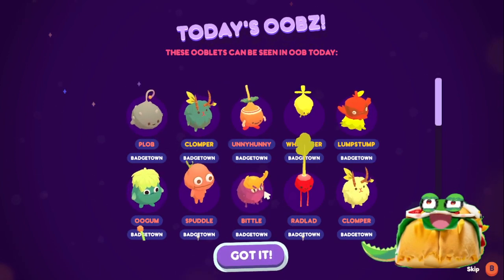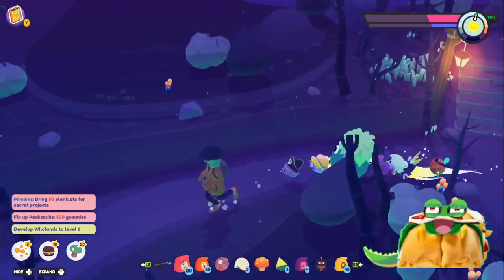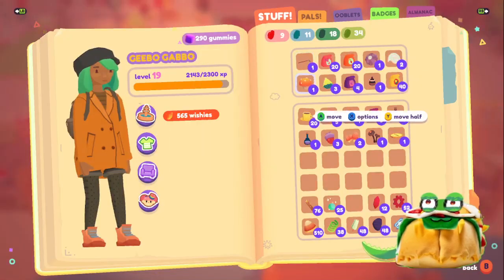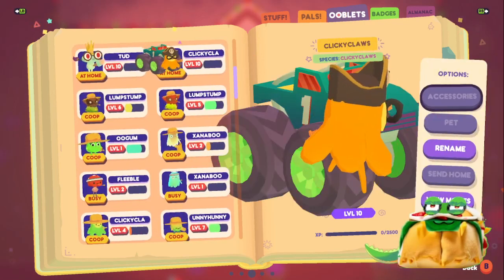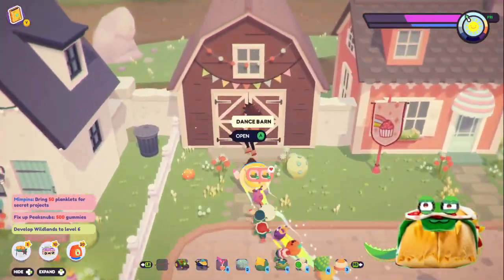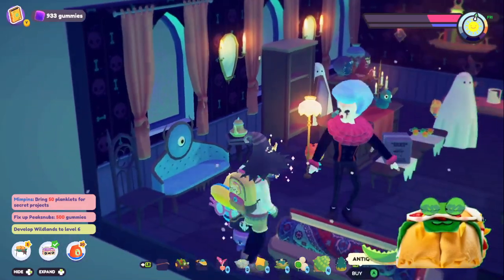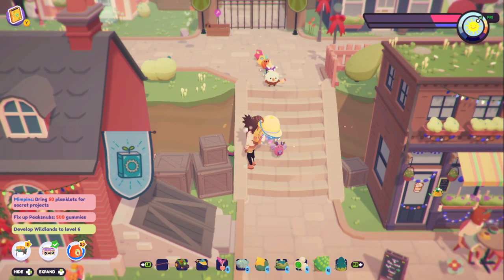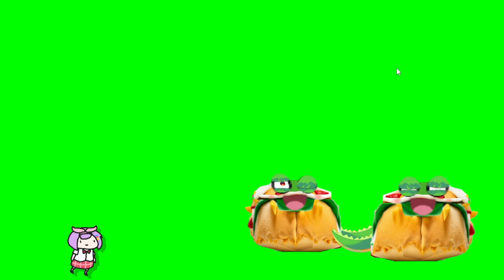Ooblets Winter Event Day 7 Bowlbuls?